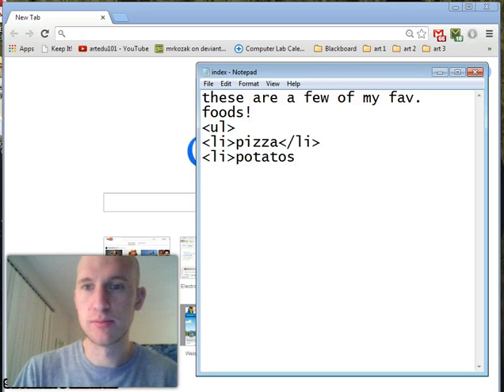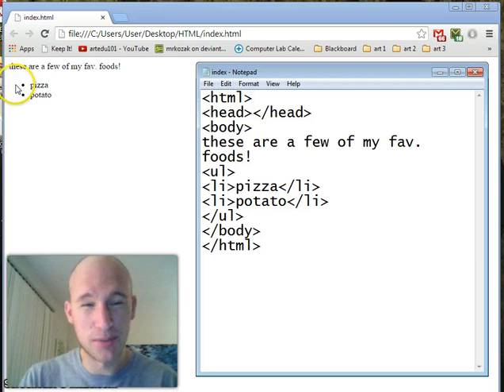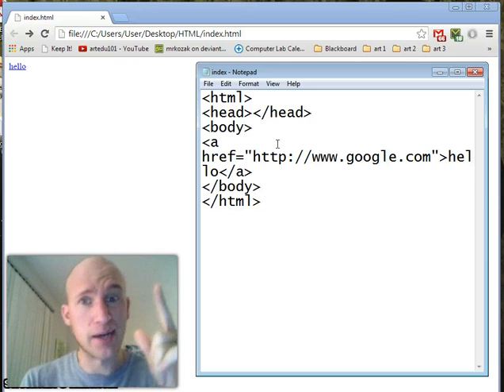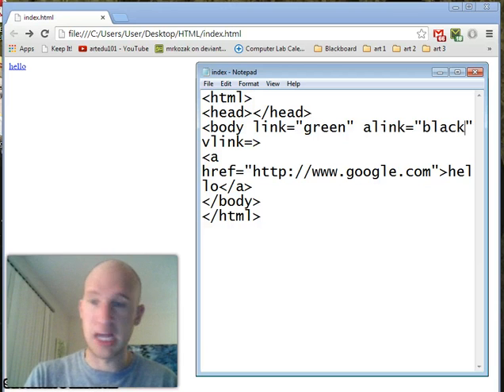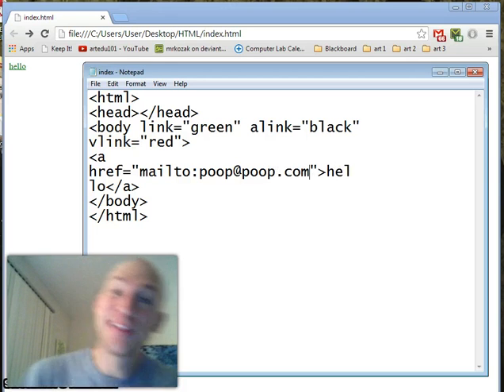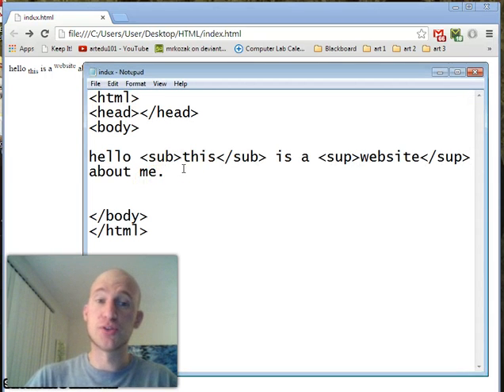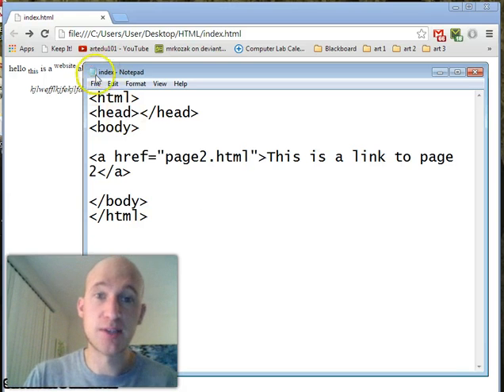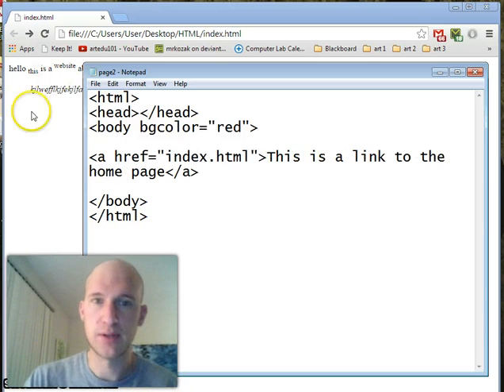Digital Design - Lists, Links, Web Sites